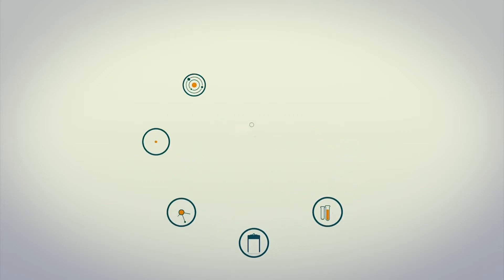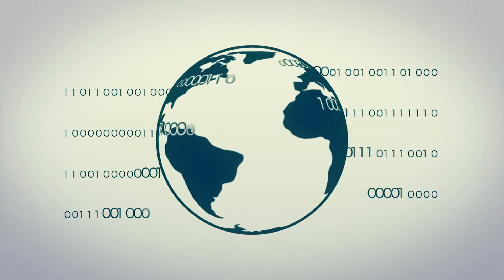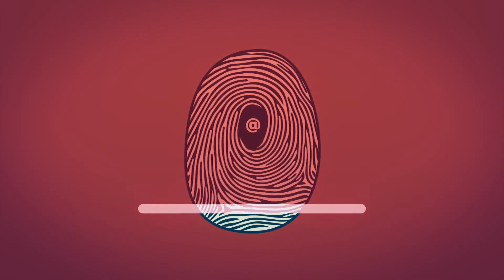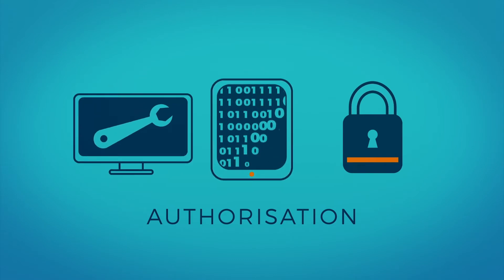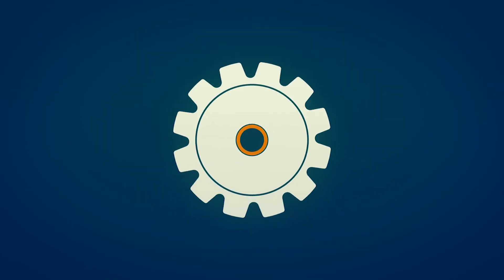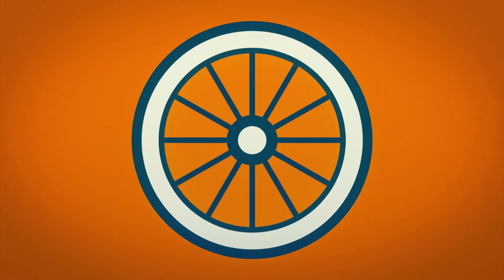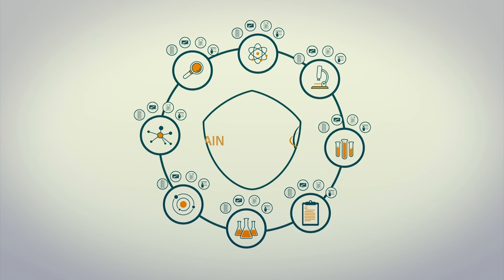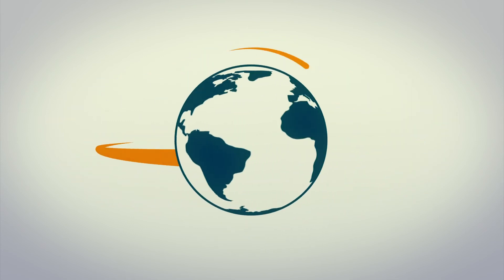What is AARC?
Find out what the AARC (Authentication and Authorisation for Research and Collaboration) project did and who benefits, from this 2 minute video and from the project

(Video produced by Sensu (Amsterdam, NL))